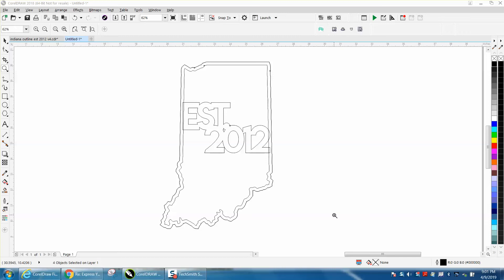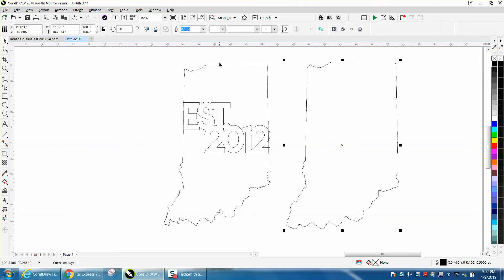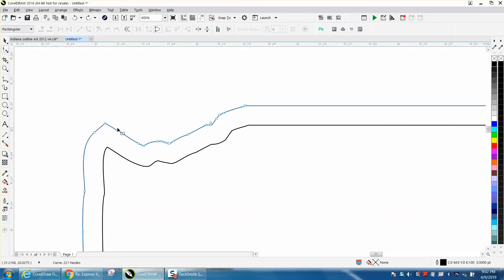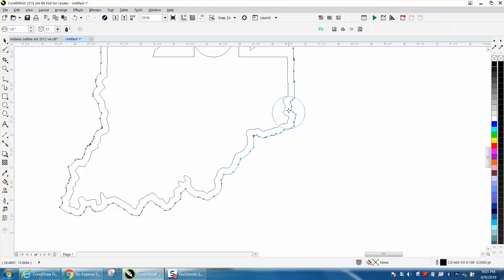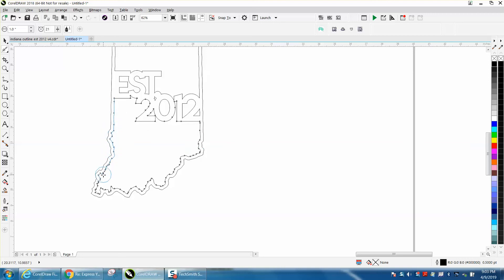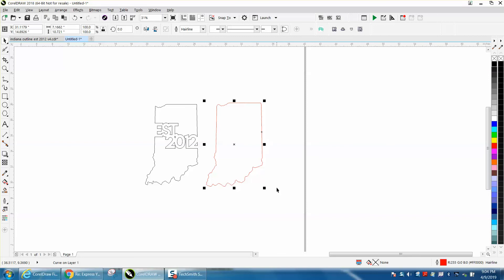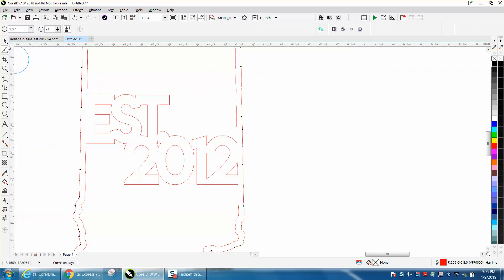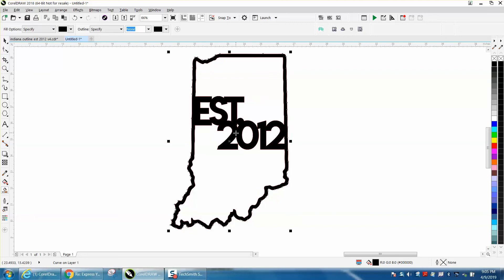Corel Draw Tips & Tricks Weld & Back minus front